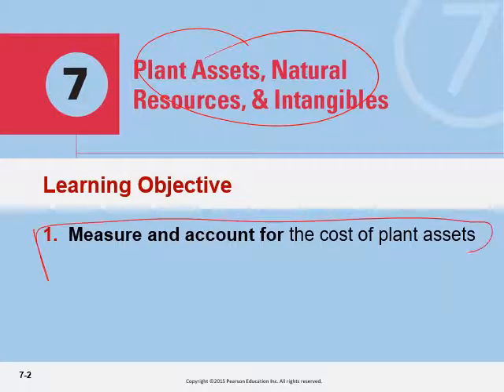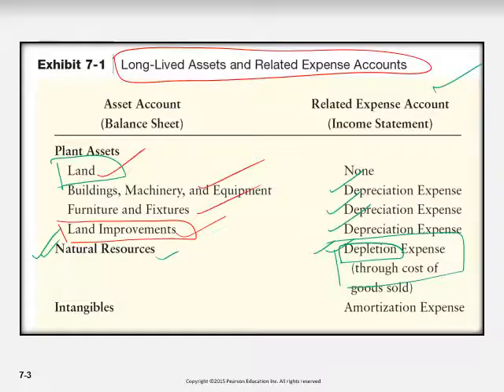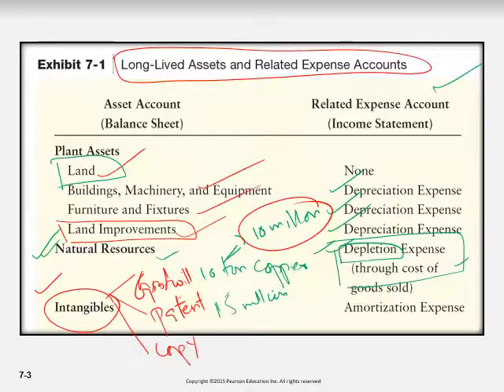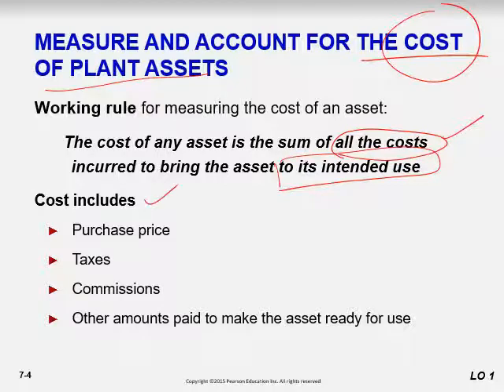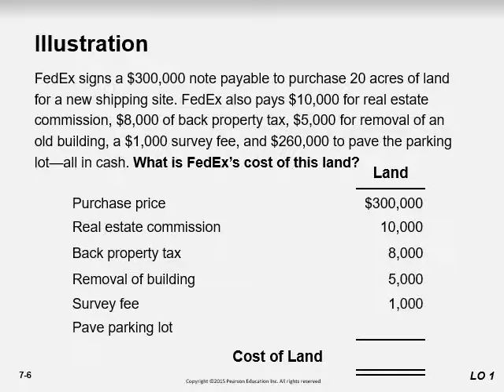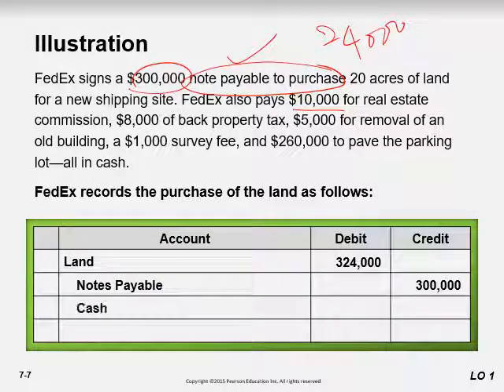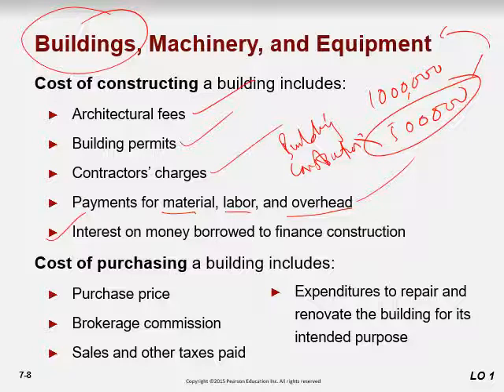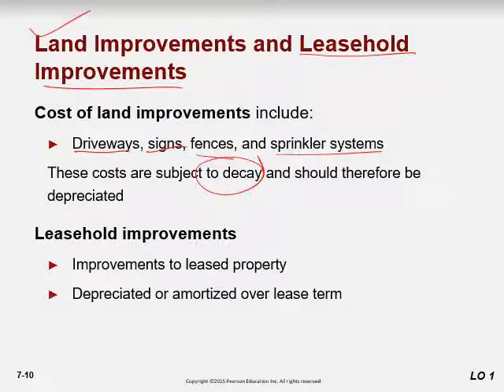Accounting (Spring 2021) Lecture 12 - Long Lived Assets - 1